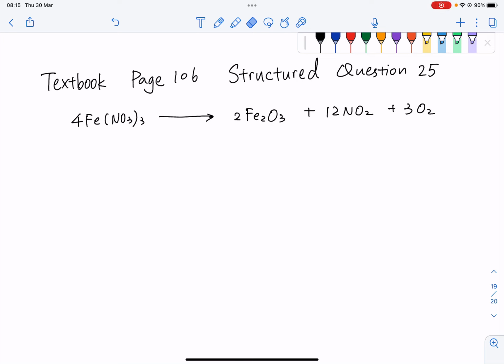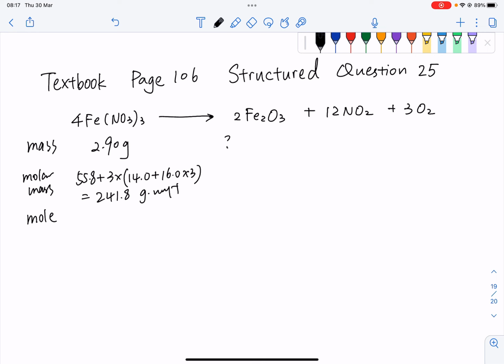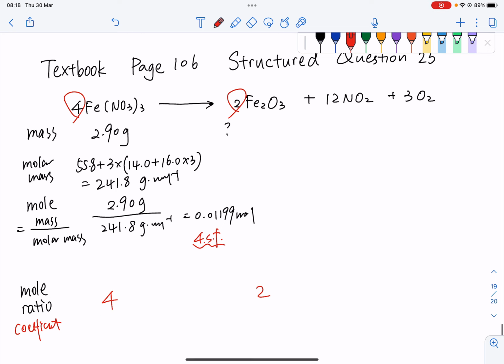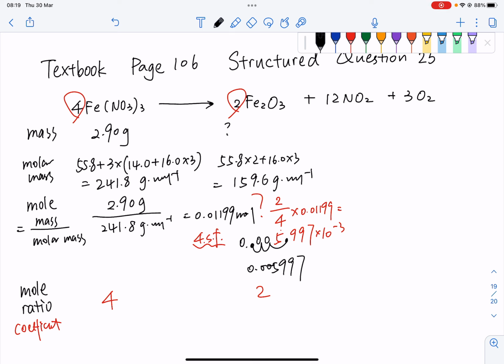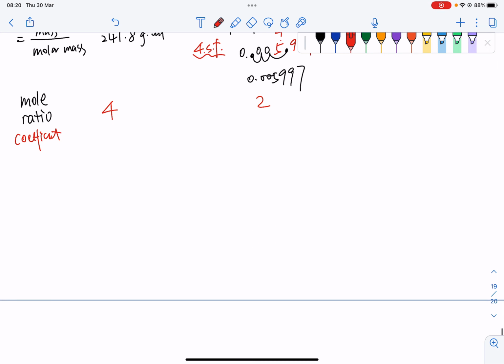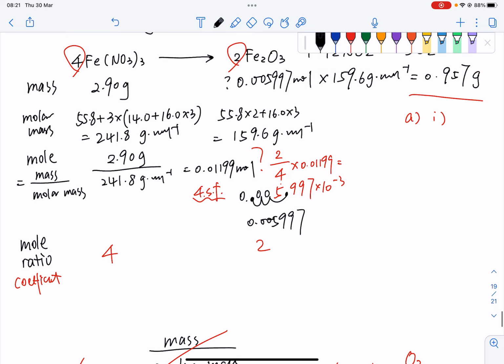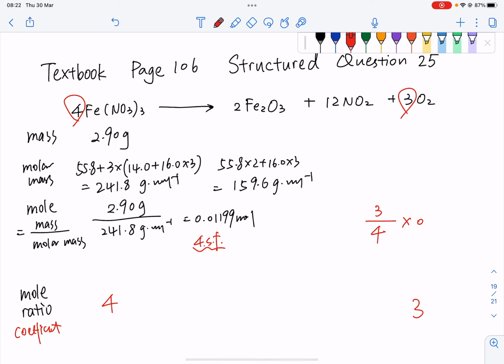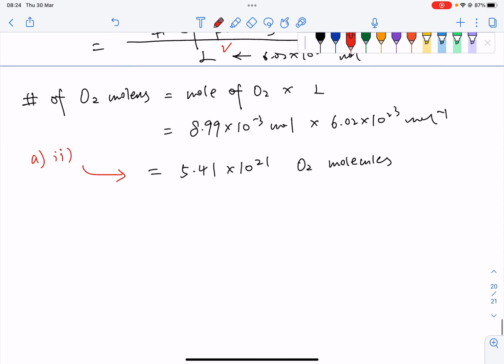Chapter 12 Unit Exercises P106 Q25